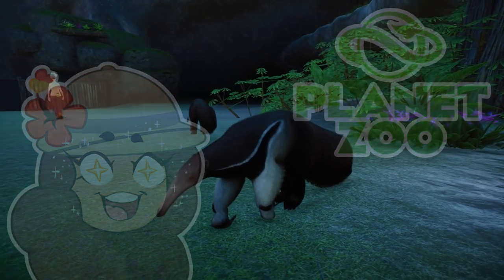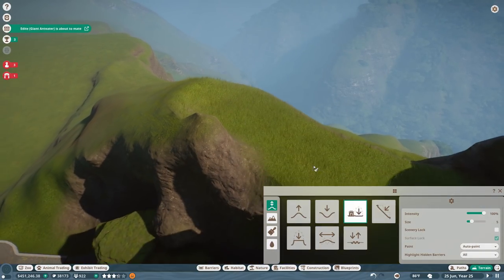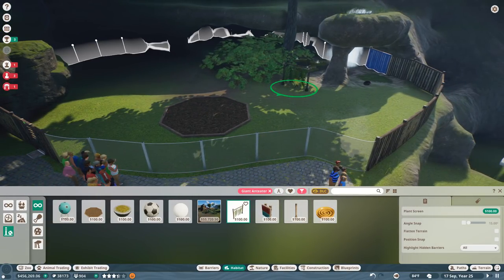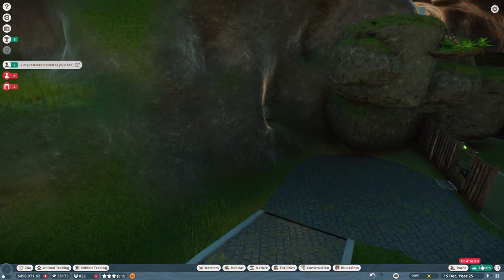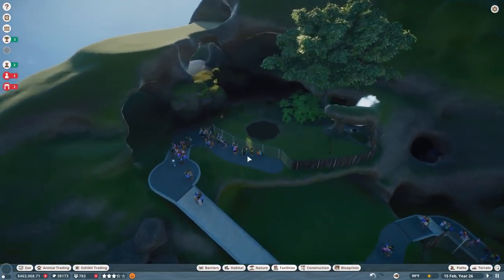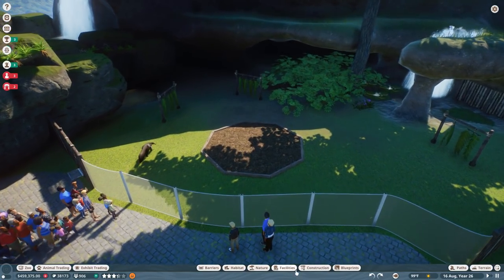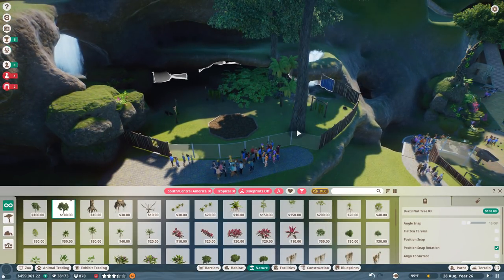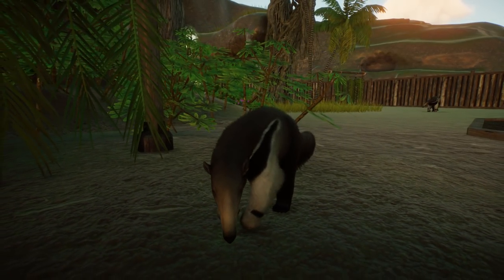Anticipating Baby Anteaters?! 🦙 Jungle Expedition! • #17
🌿💚 Stay curious!! 💚🌿